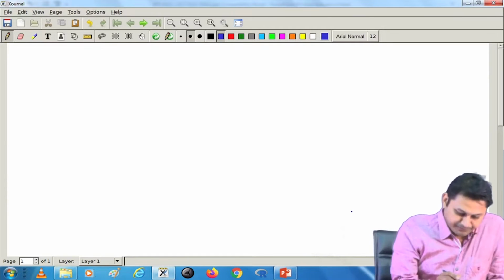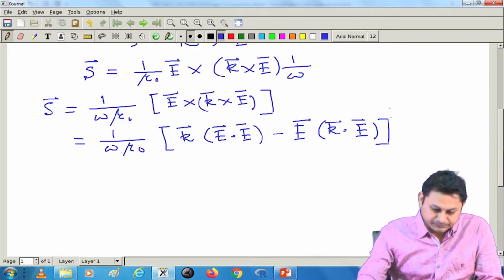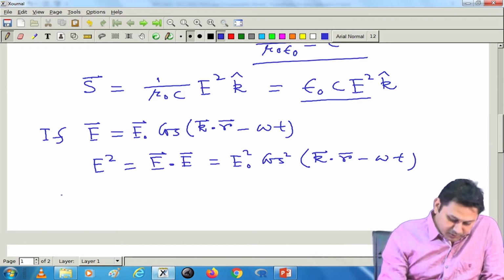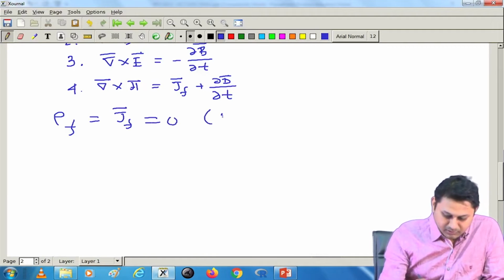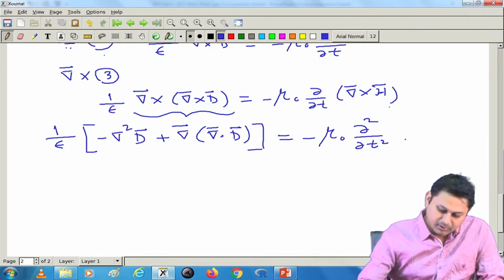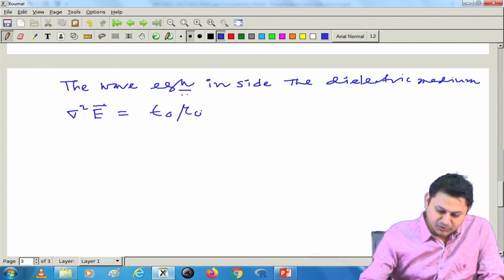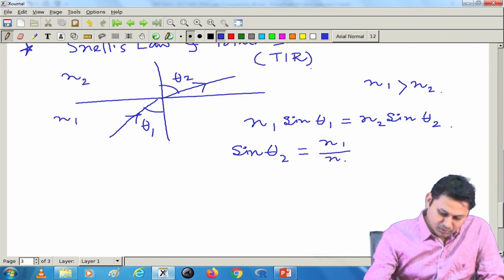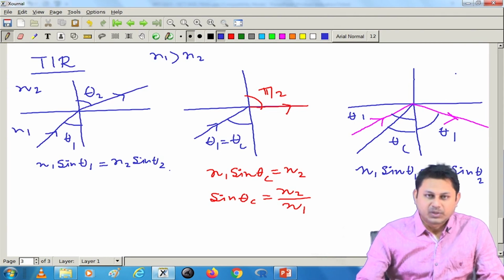Poynting Vector, Maxwellâ€™s equation in dielectric medium ( Cont.)